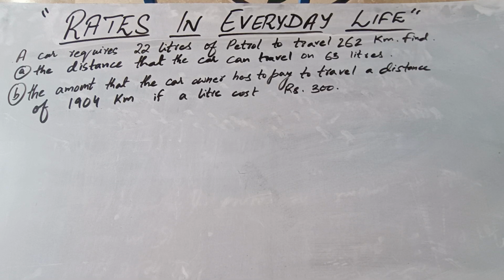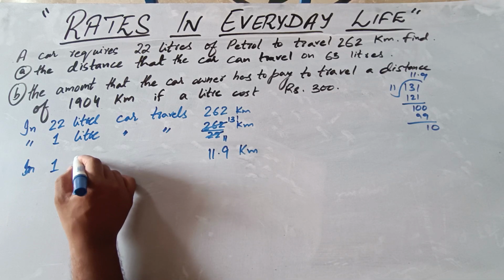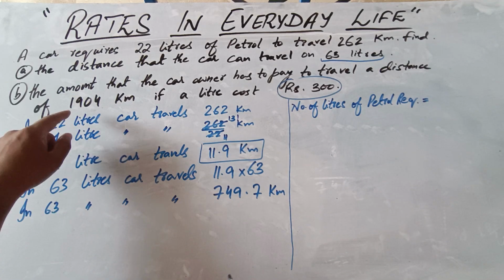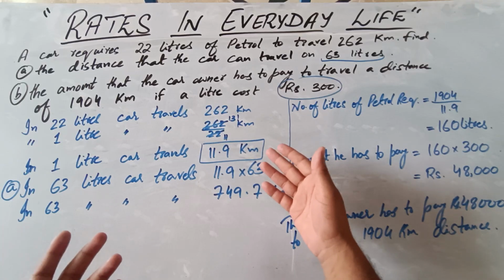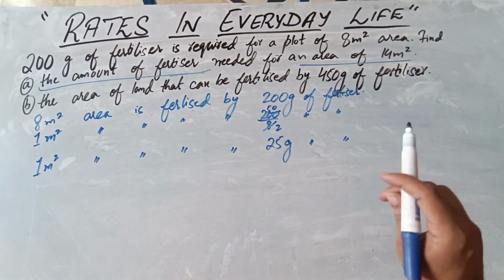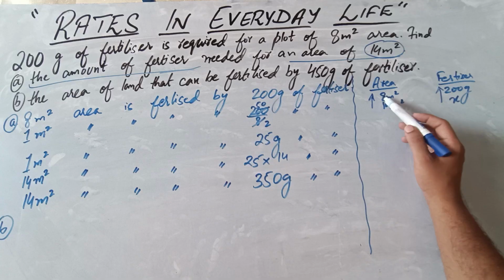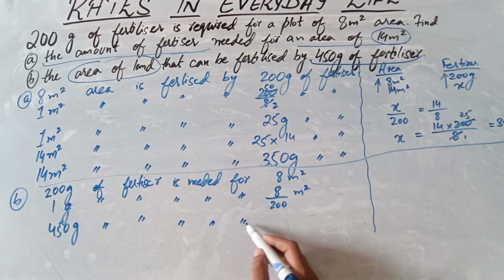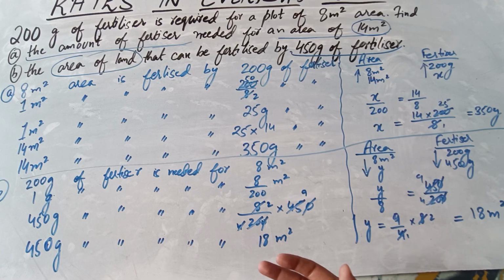Rate in Everyday Life